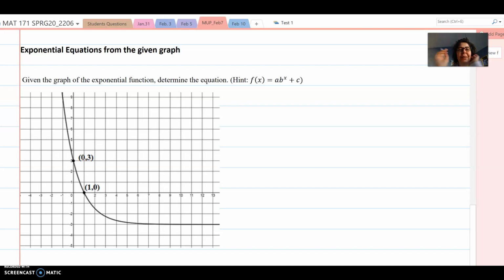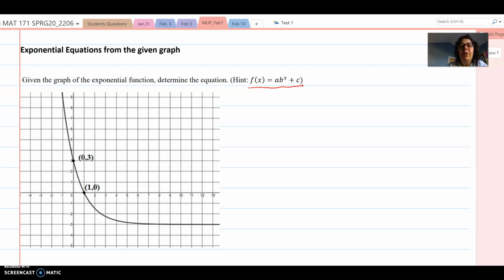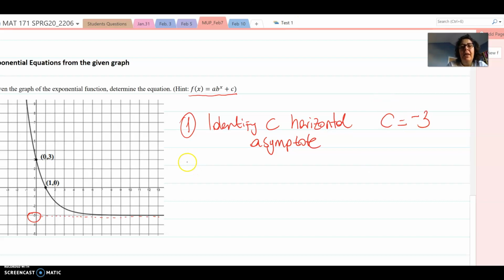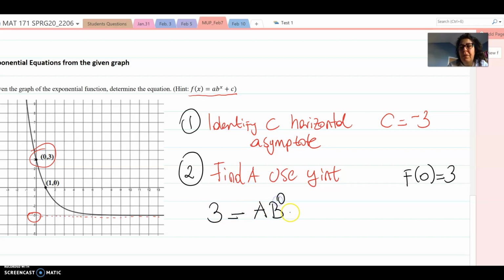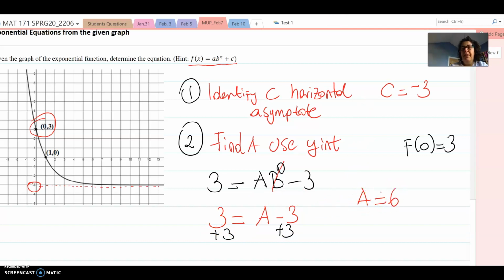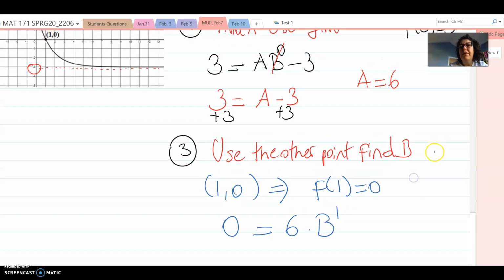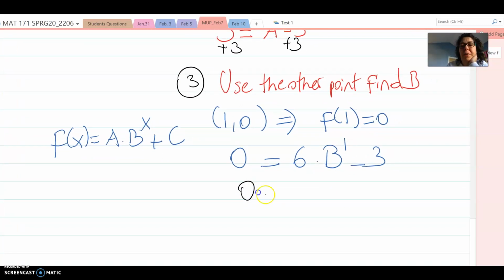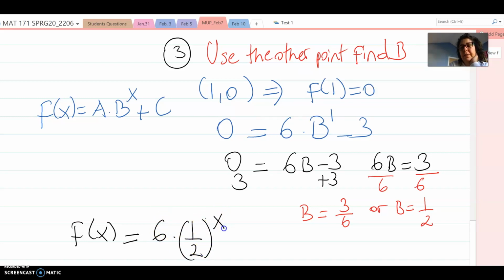Exponential Functions From its Given Graph